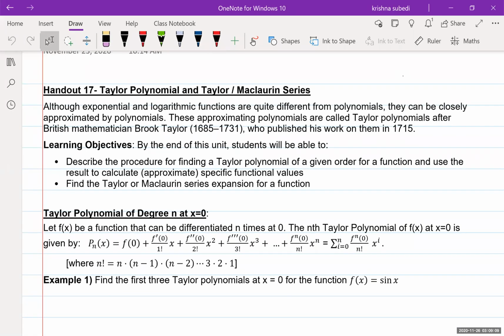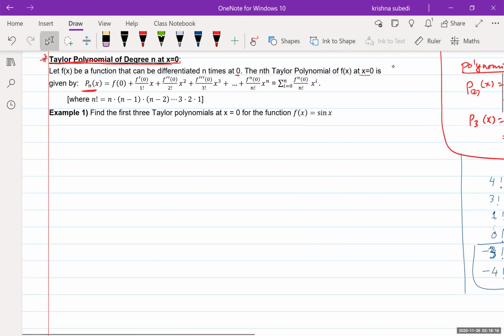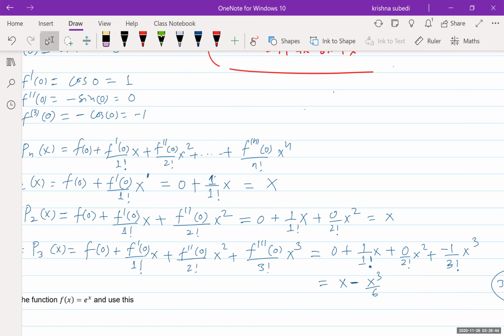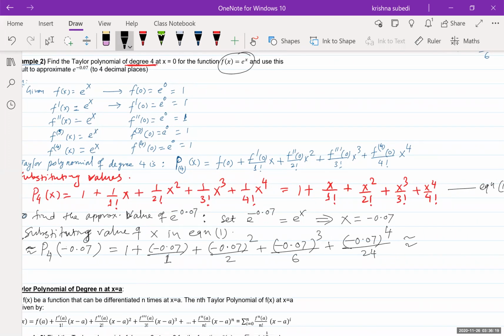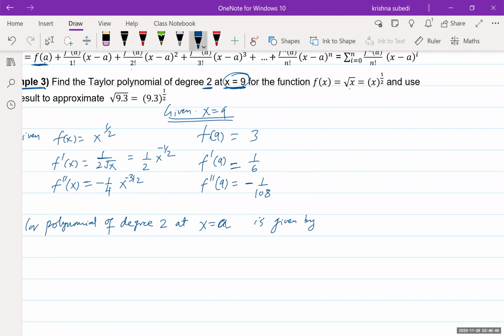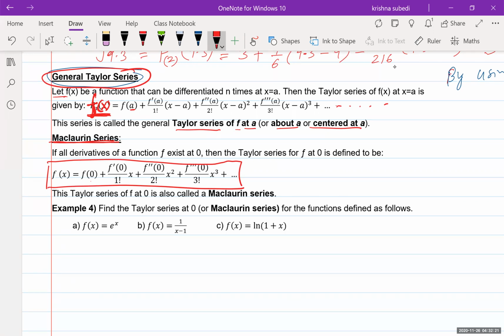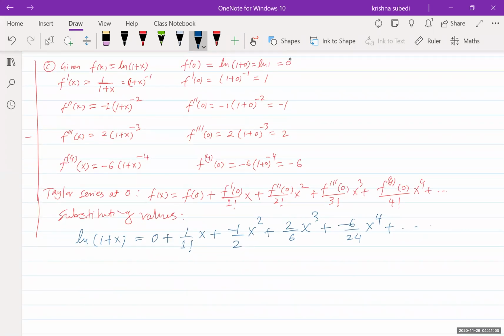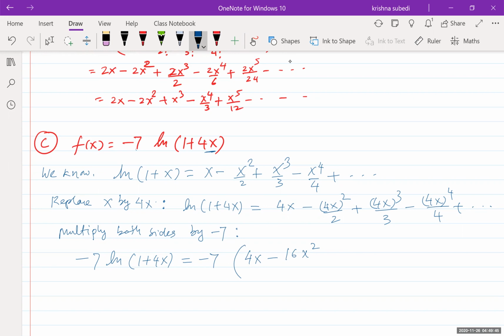Taylor Polynomial/Series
Although exponential and logarithmic functions are quite different from polynomials, they can be closely approximated by polynomials. These approximating polynomials are called Taylor polynomials after British mathematician Brook Taylor (1685–1731), who published his work on them in 1715.
Learning Objectives: By the end of this unit, students will be able to:
(1) Describe the procedure for finding a Taylor polynomial of a given order for a function and use the result to calculate (approximate) specific functional values
(2) Find the Taylor or Maclaurin series expansion for a function